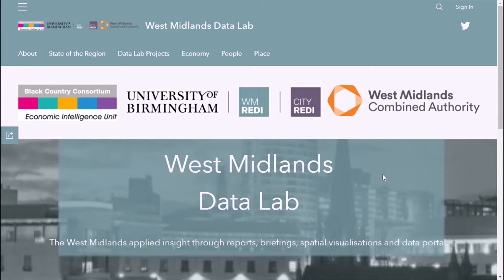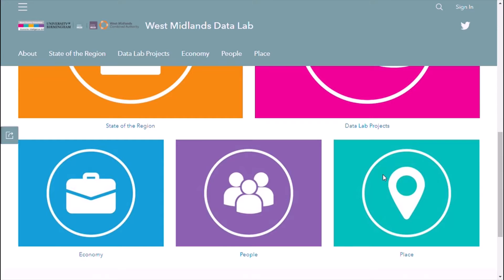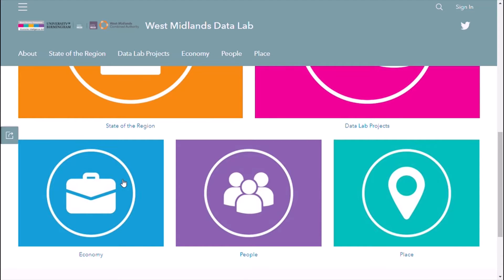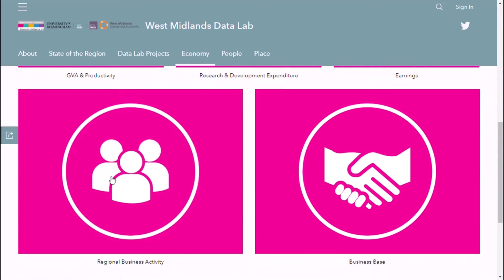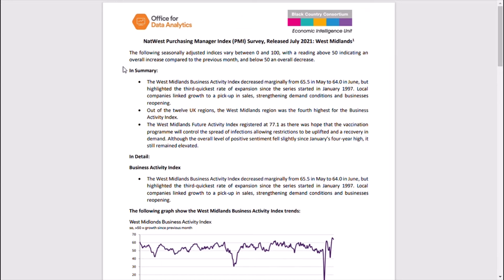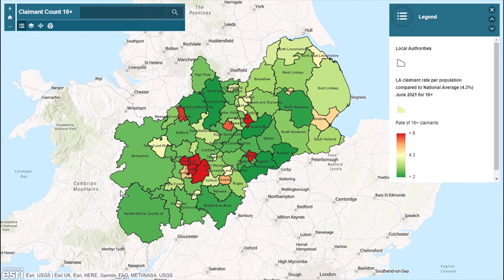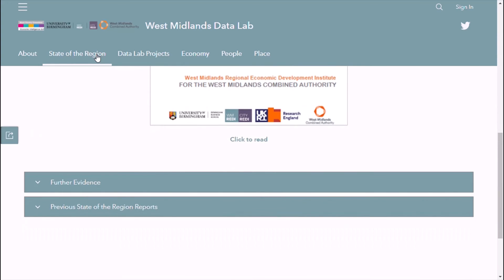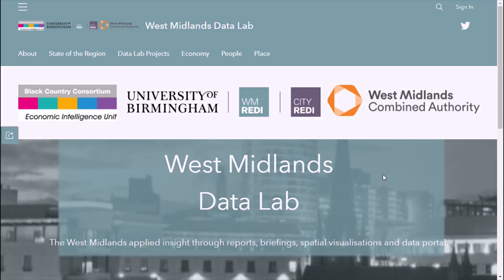The West Midlands Data Lab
On the 4th August 2021, WMREDI and its partners launched the West Midlands Data Lab.

The lab provides insight into the West Midlands through reports, briefings, spatial visualisations and a data portal.

In this video, Professor Delma Dwight gives a guided tour of the lab and shows what information you can find on it.